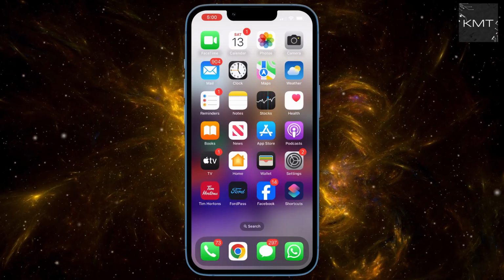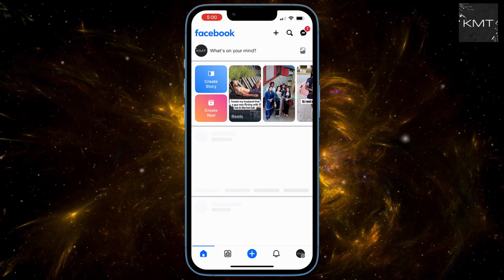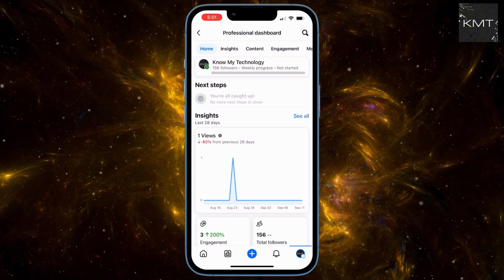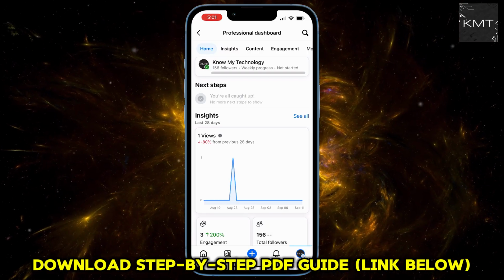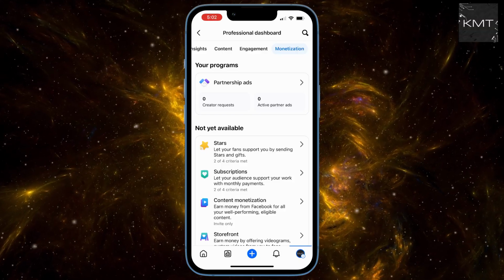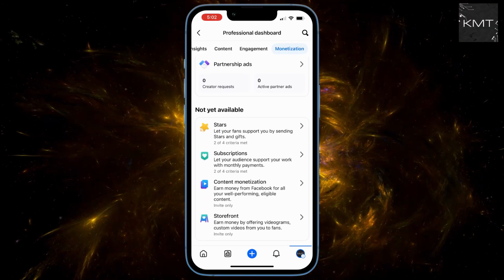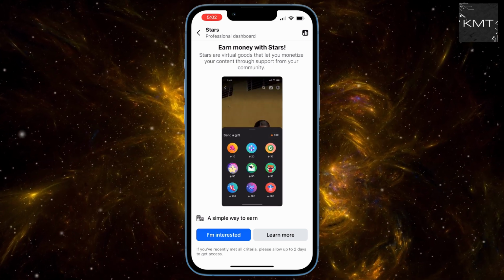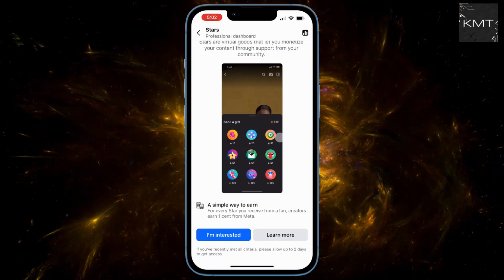How To Apply Monetization To Facebook Page - Full Guide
Are you ready to turn your Facebook Page into a money-making machine? This video is your ultimate guide to Facebook page monetization. We'll show you exactly how to monetize your Facebook page and start earning money on Facebook today!

In this step-by-step tutorial, you'll learn how to apply for Facebook monetization and explore all the different tools available to you. We'll cover everything from Facebook In-stream Ads and Stars to Subscriptions, so you can choose the best way to earn.

What you'll learn in this video:
How to switch to your business or creator page.
How to find and use the Professional Dashboard.
How to check your Facebook monetization eligibility.
The requirements to monetize Facebook videos.
How to get approved for Facebook creator monetization.

Whether you're a new creator or an established brand, this guide will help you grow your Facebook page and unlock its full earning potential. Stop leaving money on the table—learn how to make money on Facebook with our complete tutorial!